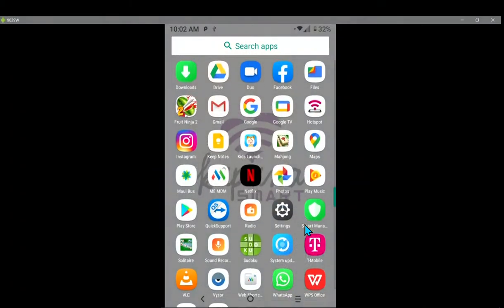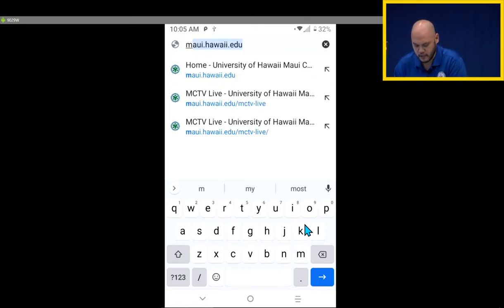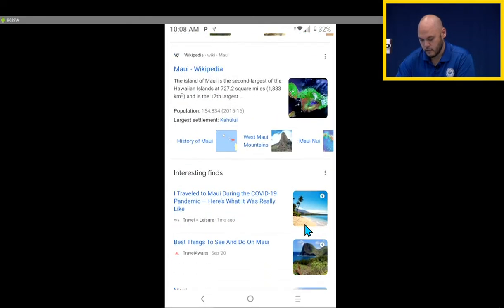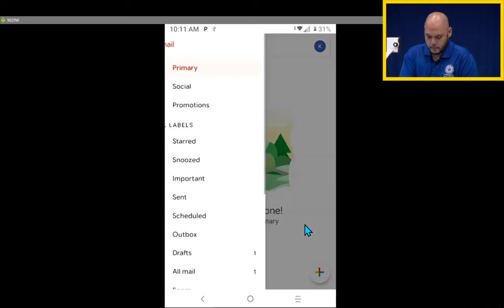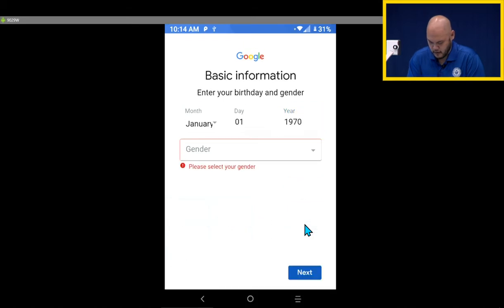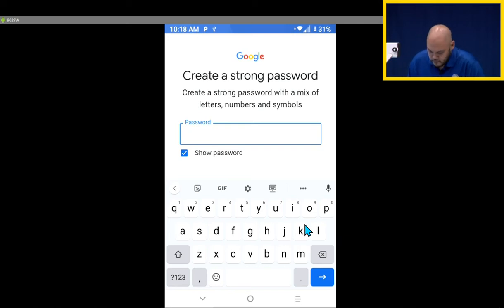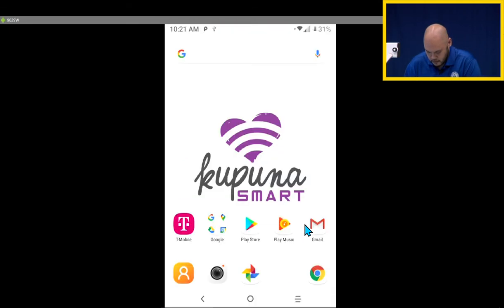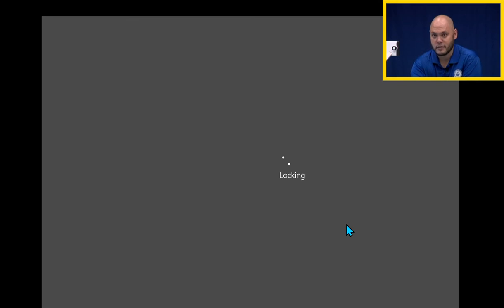Kupuna Smart Session 2